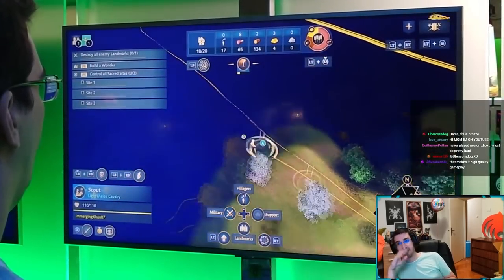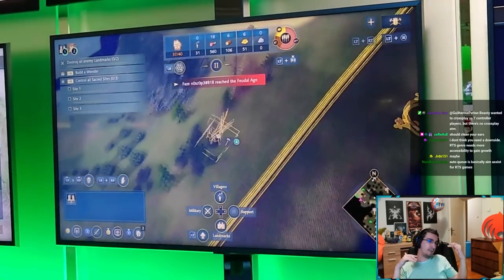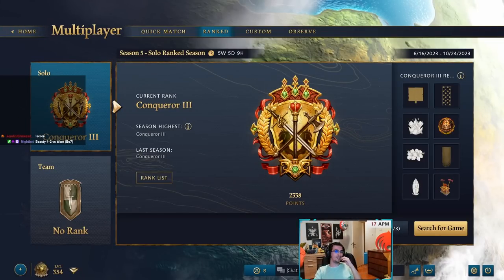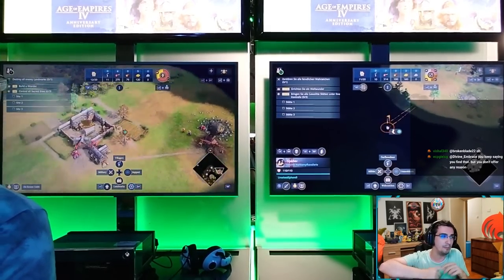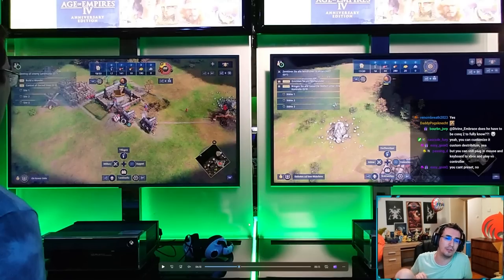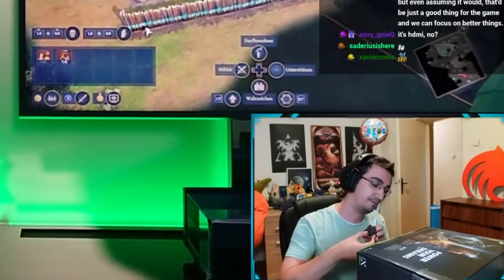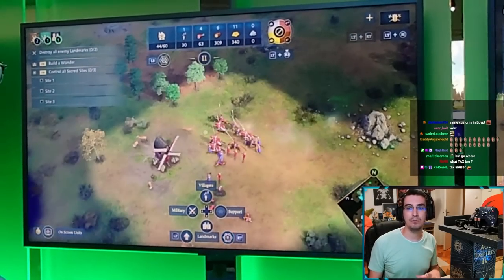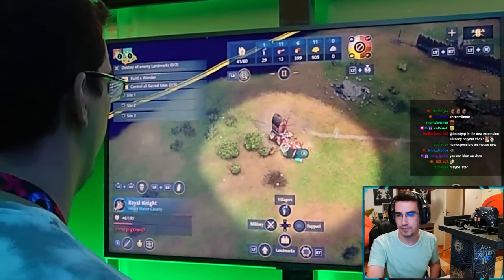I Played Age of Empires IV on Xbox at GamesCom!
My experience playing Age of Empires 4 on XBOX on GamesCom...